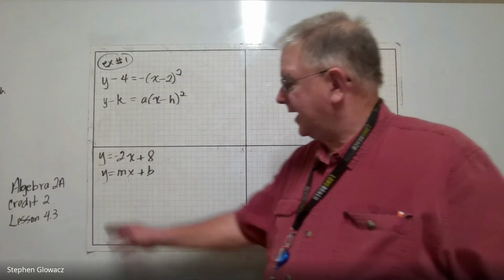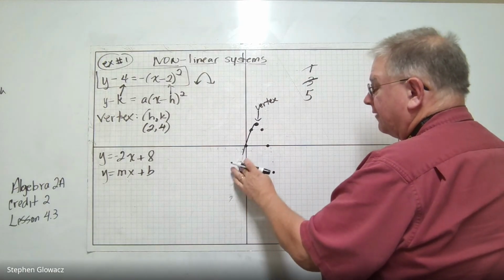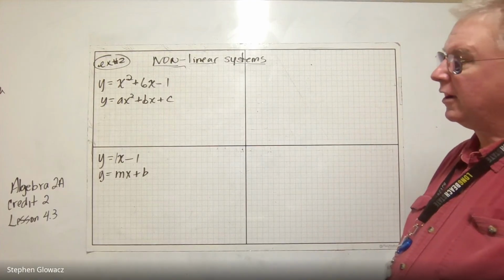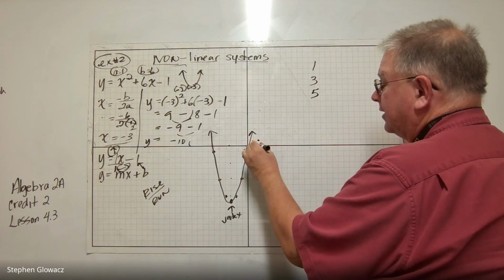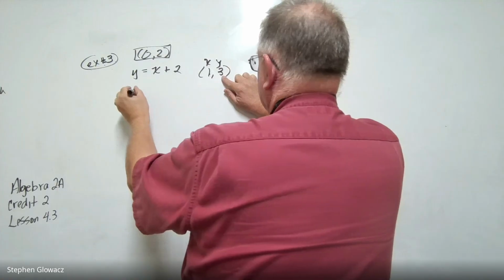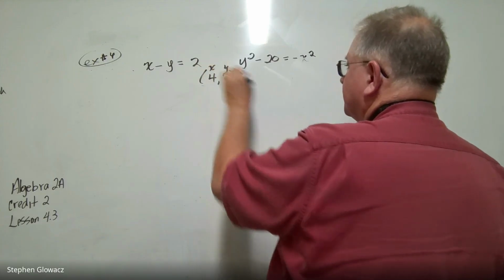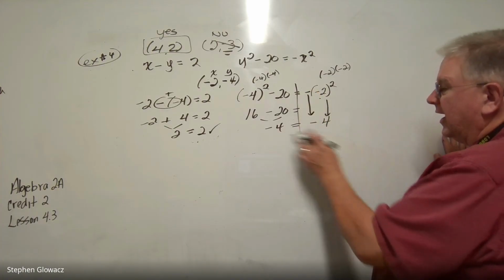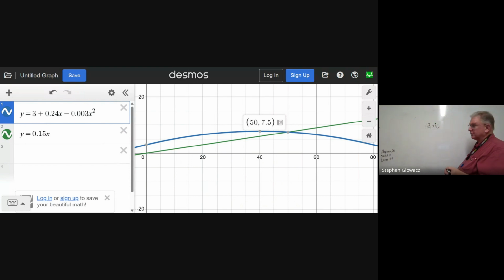#6011 Algebra 2A, Credit 2, Lesson 4.3 (newest)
Solving Linear-Quadratic Systems